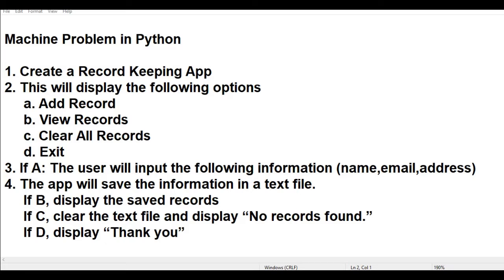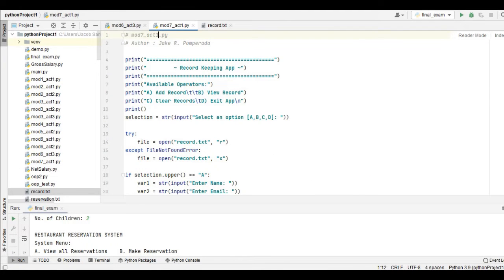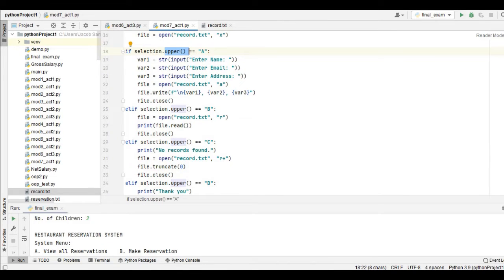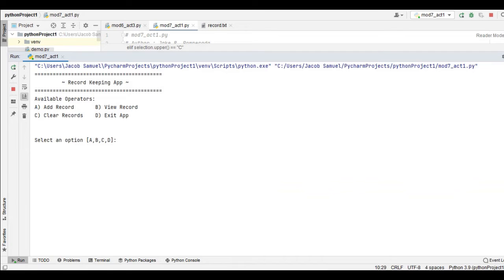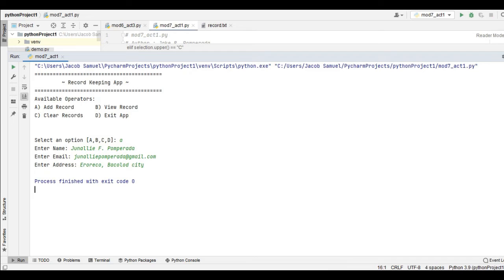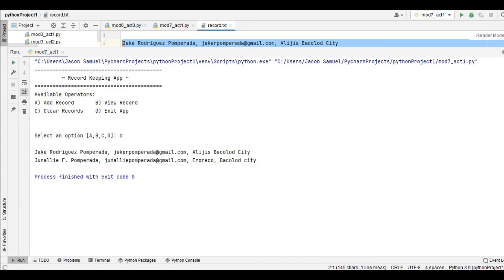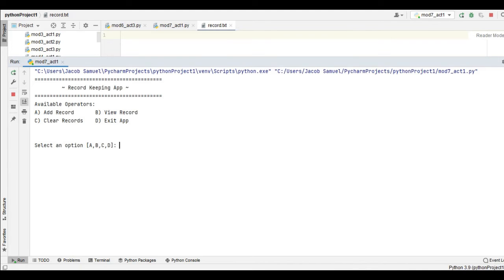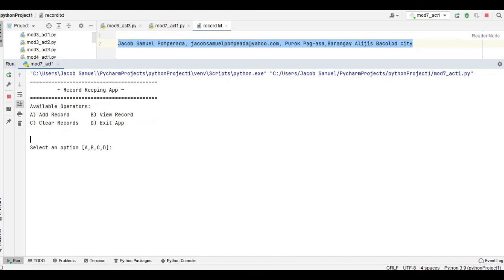Record Keeping App in Python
Machine Problem in Python

1. Create a Record Keeping App

2. This will display the following options

     a. Add Record

     b. View Records

     c. Clear All Records

     d. Exit

3. If A: The user will input the following information (name,email,address)

4. The app will save the information in a text file.

     If B, display the saved records

     If C, clear the text file and display “No records found.”

     If D, display “Thank you”

Thank you very much for helping and your support.